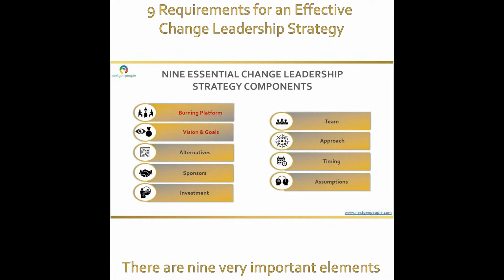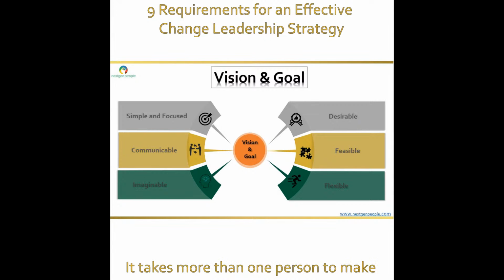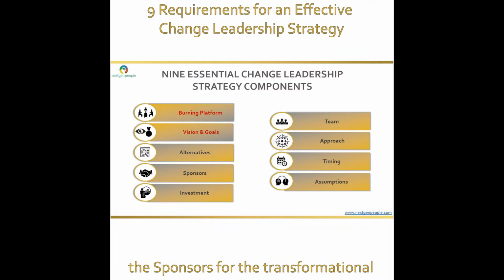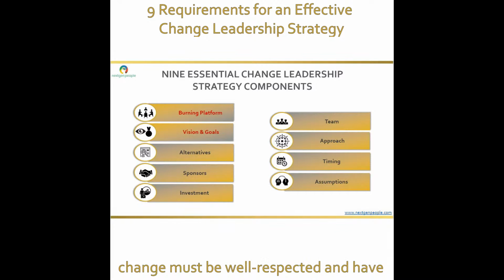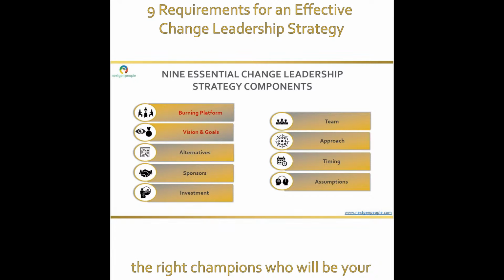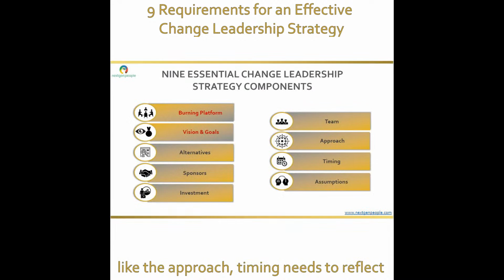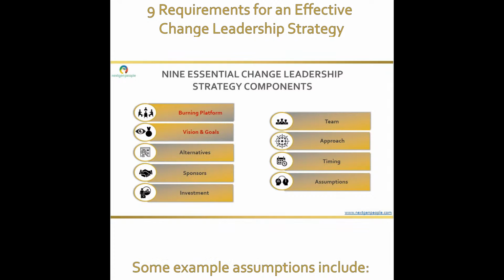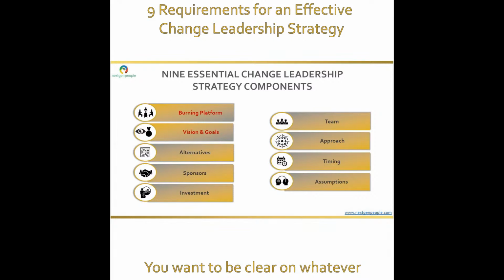9 Requirements for an Effective Change Leadership Strategy